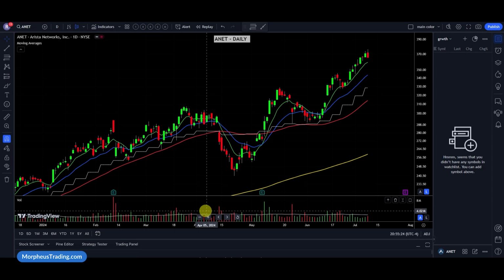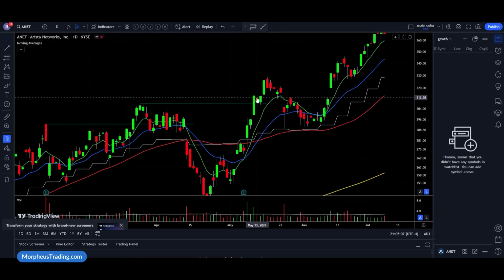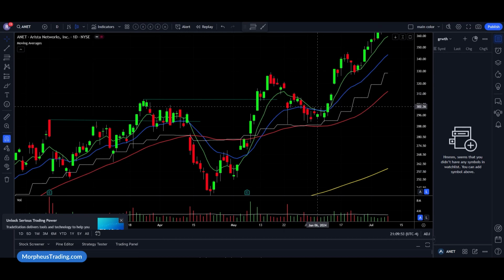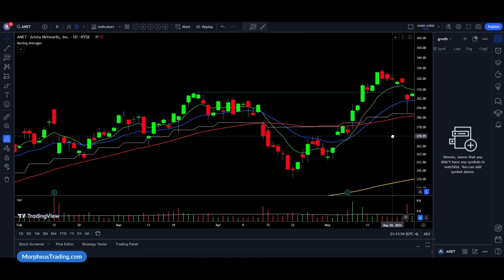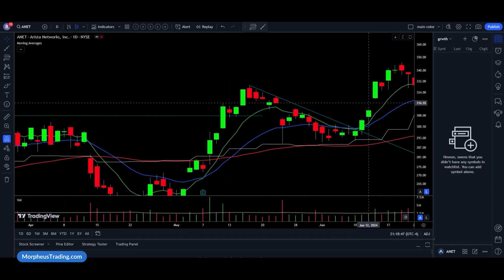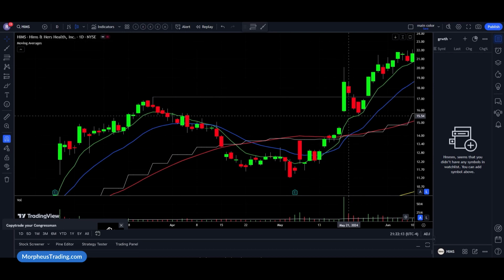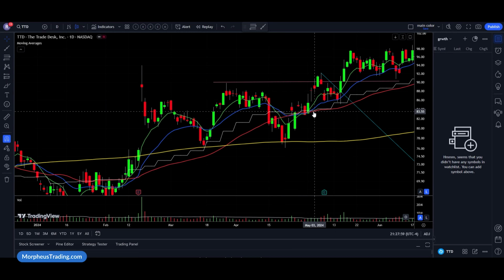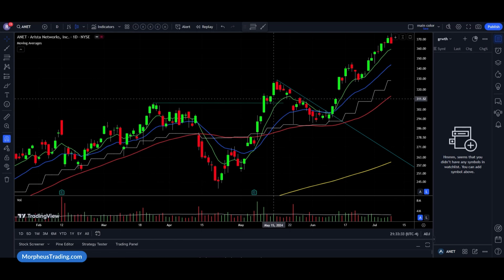PROFIT from Failed Breakouts: +20% Gains Explained | Swing Trading Masterclass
📉 Turn Failed Breakouts into Profit Machines!
🚀 Learn How We Scored a +20% Gain on $ANET

In this essential swing trading education video, backed by two decades of trading success, we reveal:

➢ The anatomy of a false breakout (it's not what most traders think)
➢ Two types of false breakouts: 2-5 day vs. 3-4 week "resets"
➢ Why human psychology makes false breakouts powerful profit opportunities
➢ Step-by-step $ANET case study: From failed breakout to +20% gain
➢ Key examples using $HIMS and $TTD for diverse scenarios
➢ How to use 8, 20, and 50-day moving averages to time perfect entries
▷ BONUS: Pro tip for managing positions caught in false breakouts

Don't make another trade without this battle-tested knowledge!

Ready to master false breakout trading? Join The Wagner Daily and get:

✅ Daily educational stock picks from 20+ year veterans
✅ Real-time trade plans with detailed explanations
✅ Exclusive swing trader chatroom for ongoing learning
✅ Access to our comprehensive trader education resources

now! Press "Stock Picks" to start your educational journey with our two decades of swing trading expertise.

Coming Soon: Morpheus Trading Academy - Take your trading education to the next level! Pre-register now as a VIP Founding Member (Limited Early Bird Registration ends soon).

Remember: In the market jungle, one trader's trash is another's treasure. Master false breakouts and feast while others starve!

❓ What's YOUR most memorable false breakout experience? Share and learn in the comments!

All individuals are responsible for their own trades and investments.